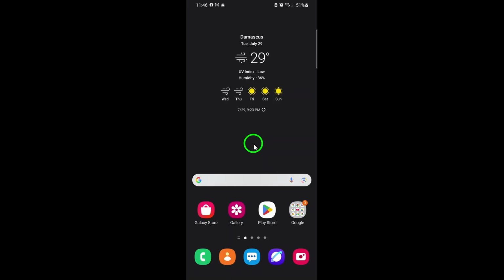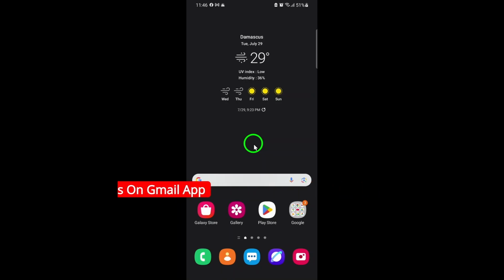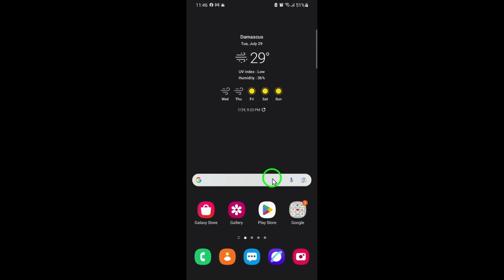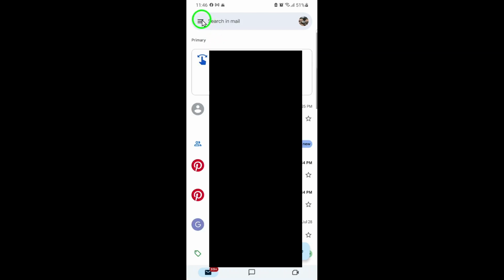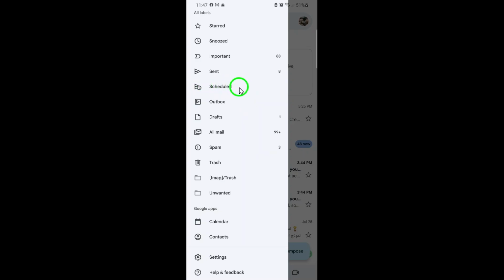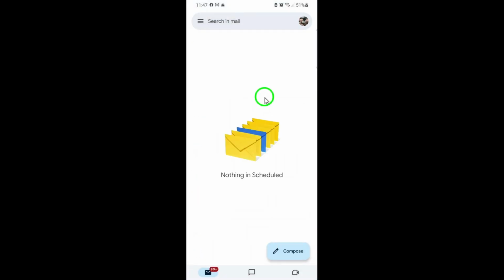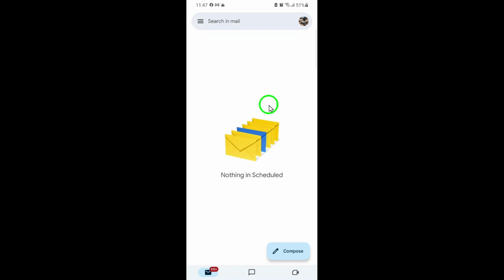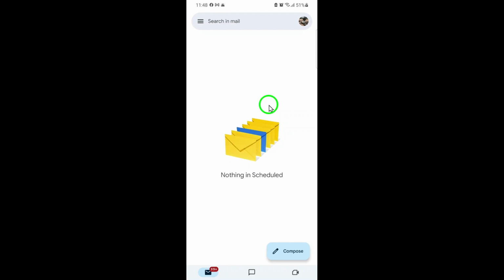How To View Scheduled Emails On Gmail App (Updated)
Learn how to view scheduled emails on the Gmail app with this quick and updated guide. If you’ve ever scheduled an email and want to check or manage it later, these simple steps will show you exactly where to find your scheduled messages in Gmail.

Follow these steps to see your scheduled emails:

1. Open Gmail app

2. Tap Menu (☰)

3. Tap on Scheduled

Stay organized and never lose track of your scheduled emails again by using this easy method. Perfect for anyone who uses Gmail on their phone and wants to keep email management simple and efficient.-

Chapters:
00:00 Intro
00:12 Soultion
01:05 Outro